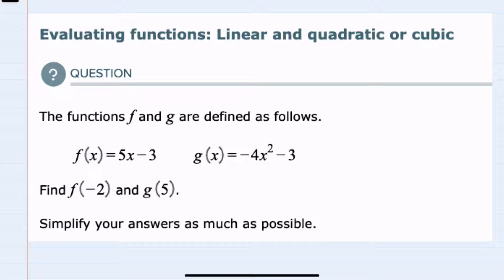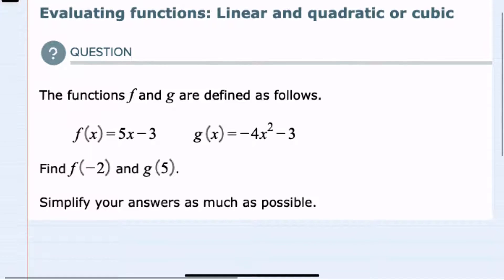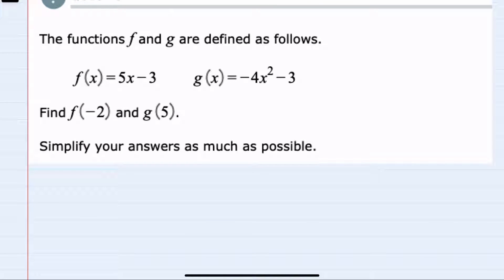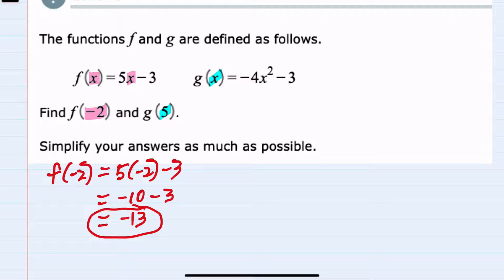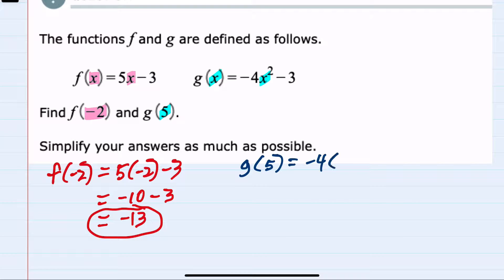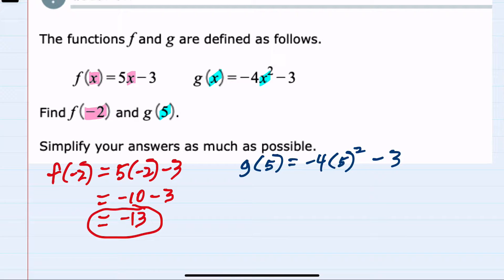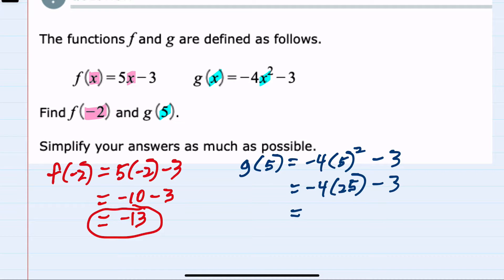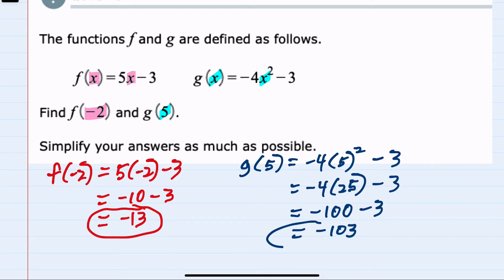ALEKS | Evaluating functions: Linear and quadratic or cubic